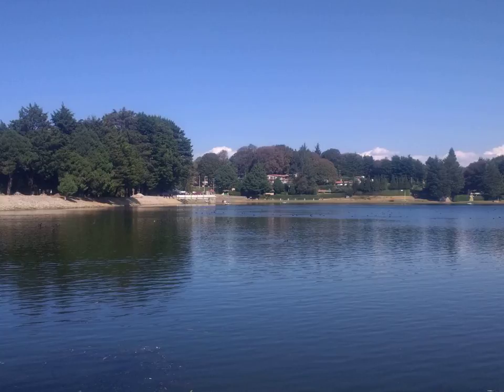Adhesion barrier - Wikipedia Article Audio